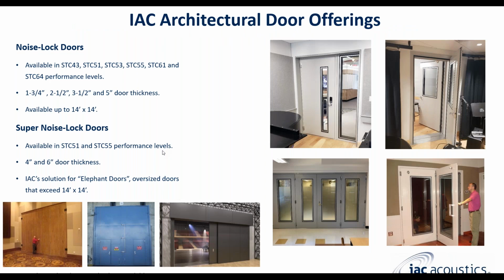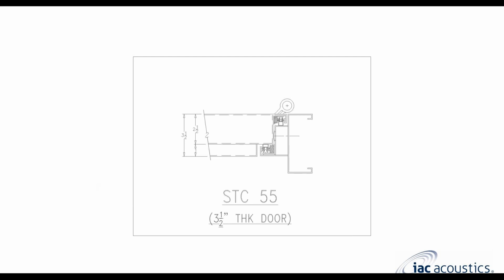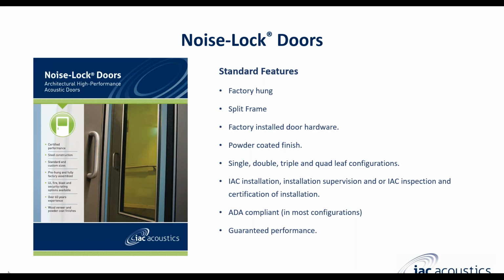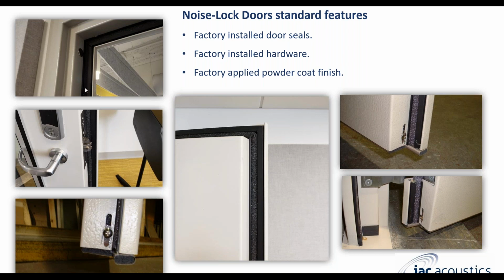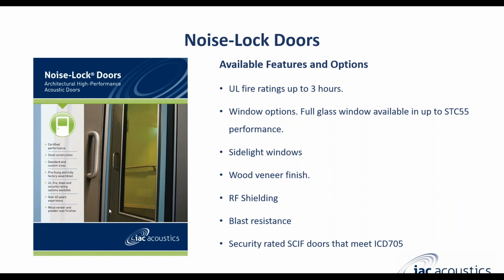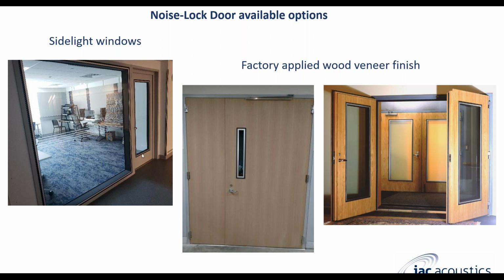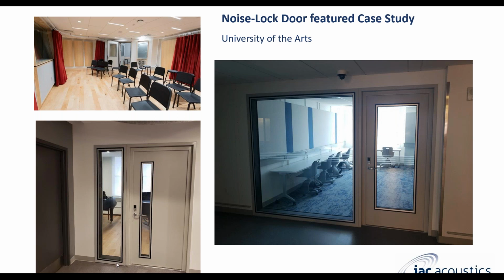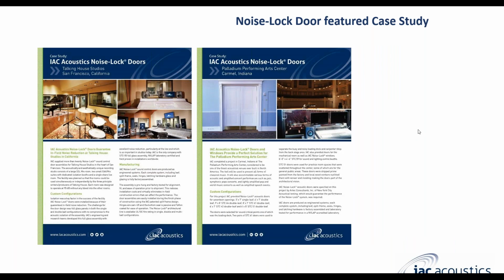Noise Lock Doors + Featured Case Studies Webinar